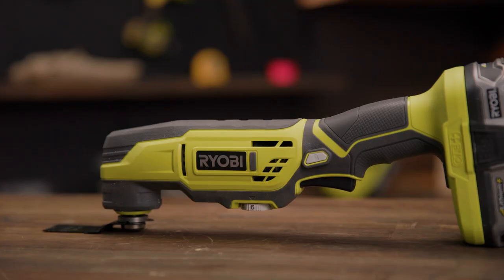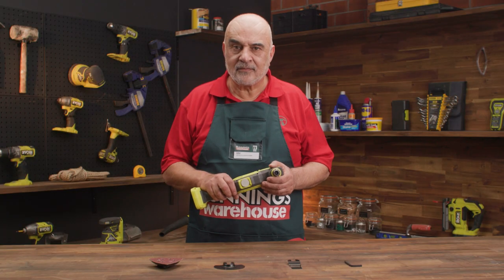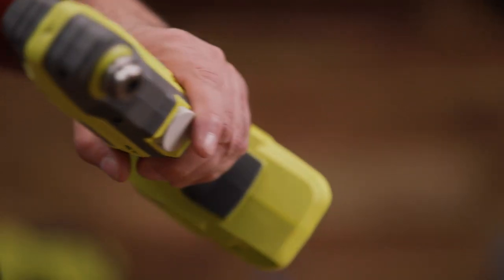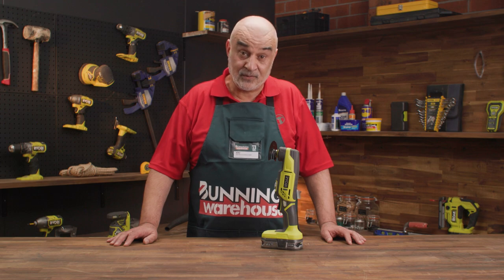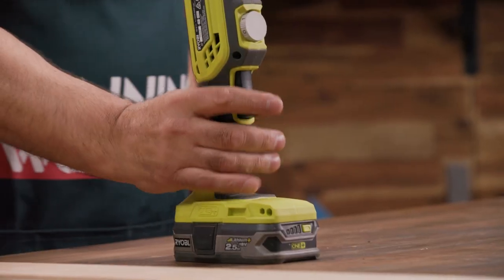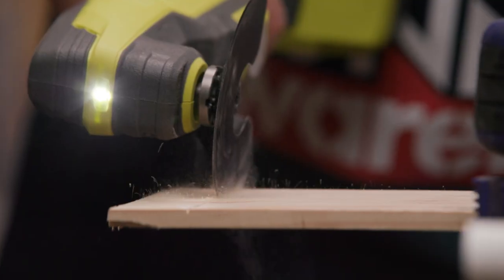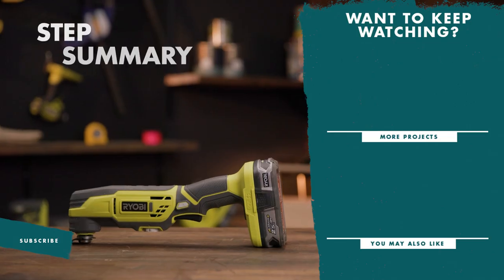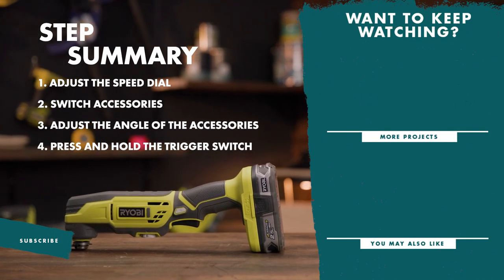How To Set Up and Use a ​​Multi Tool - Bunnings Warehouse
​​​Are you a D.I.Y. enthusiast looking for a versatile and compact tool to take your projects to the next level? Look no further than the multi tool! With a range of accessories and a cordless design, this tool is perfect for tackling various tasks from sanding to cutting. Discover the benefits of the multi tool and how it can help with your next project.